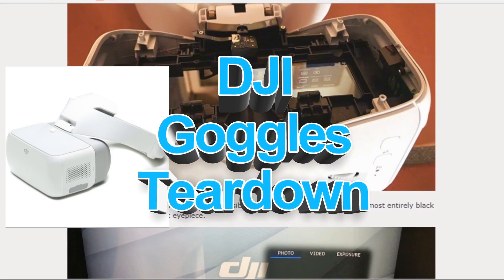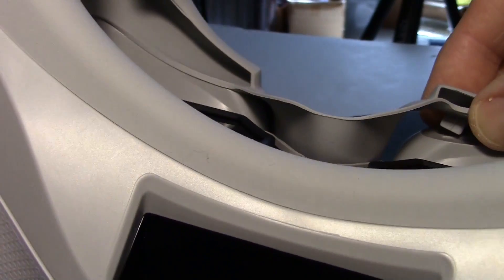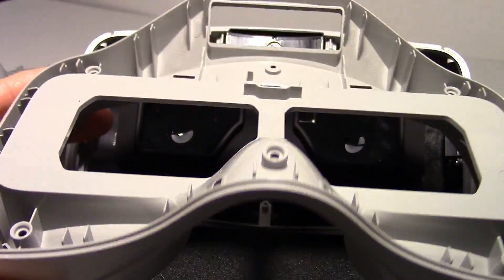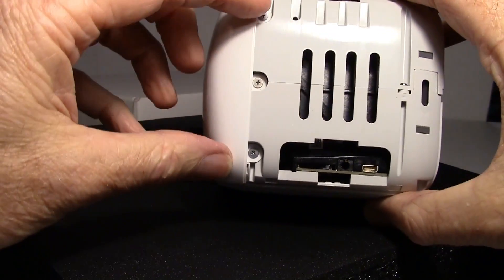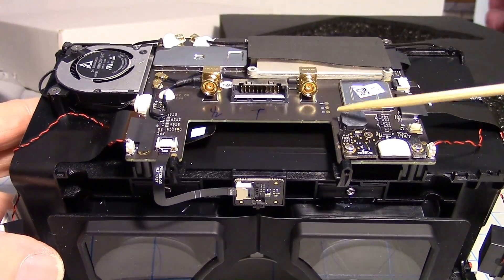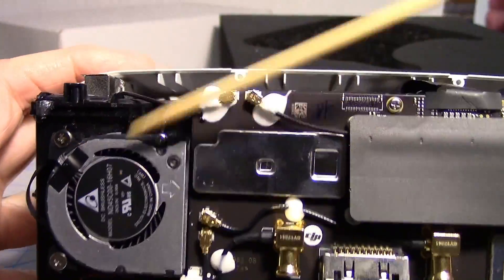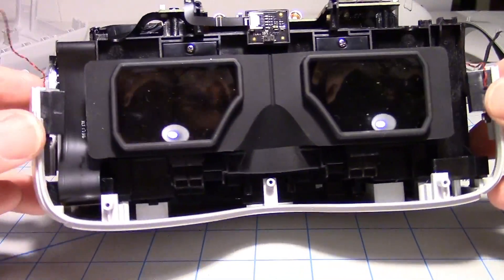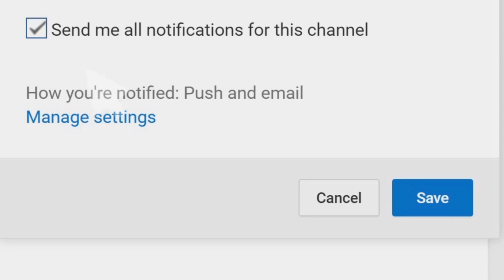DJI Goggles Tear down - Secrets Revealed when Taken Apart! Headband Teardown link in description.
DJI Goggles Tear down - Inside Secrets Revealed when Taken Apart
- In this video I completely take apart my DJI Goggles to reveal the secrets inside the main block where all the magic takes place. DJI used many innovative engineering design techniques to create an immersive high definition FPV experience. Some of the inside secrets revealed during the teardown will probably amaze you.

I recommend Amazon rather than DJI because you can return items if you don't like them.

After searching for videos on teardown or disassembly and not finding any I decided to create my own video.
I got some help on the design theory from this blog:
However the blog stops short of showing all the inside components so I decided to do a complete teardown on camera to see if the blog was right about how DJI goggles work.

Head Band Teardown.  No me but interesting.